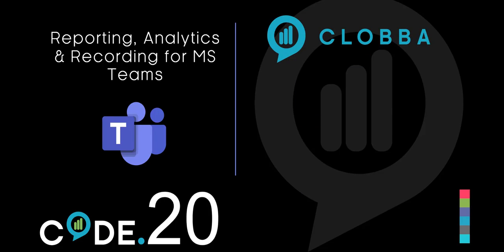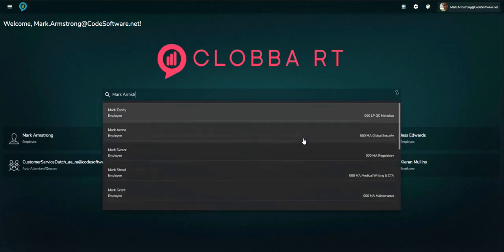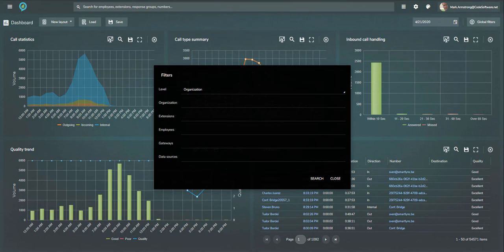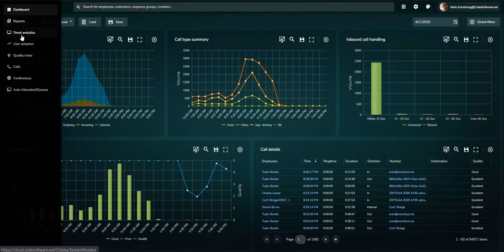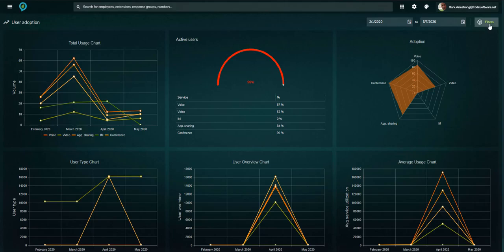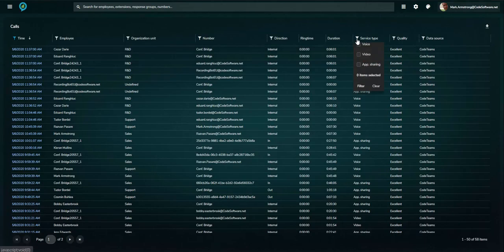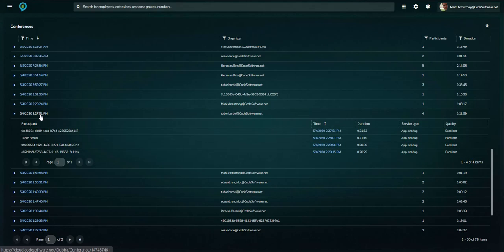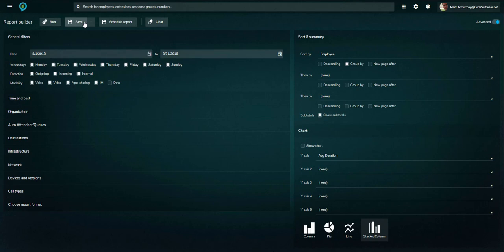Code Software: Clobba for Microsoft Teams (Reporting Demo)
Code Software has a host of solutions that enable you to manage multiple elements of your Microsoft Teams environment. From a single application you have advanced reporting and analytics, device management, DID range management and voice recording. Clobba is the reporting and analytics module which is used to monitor call quality, employee productivity, user adoption, call costs and SIP trunk utilization. It is fully customizable for individual user requirements, whether they are IT admins or business users.